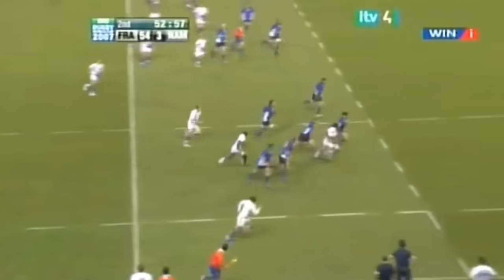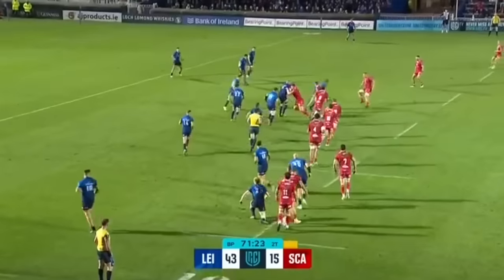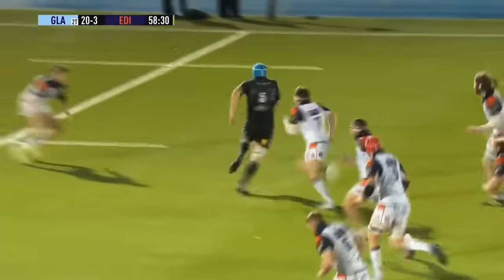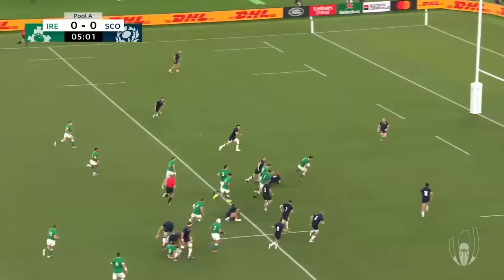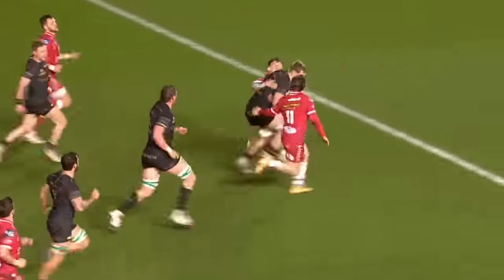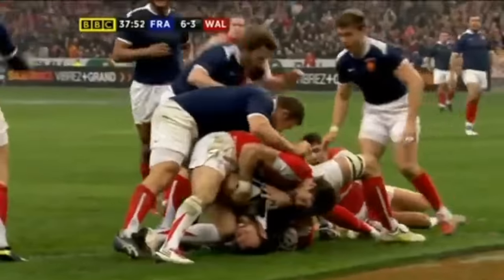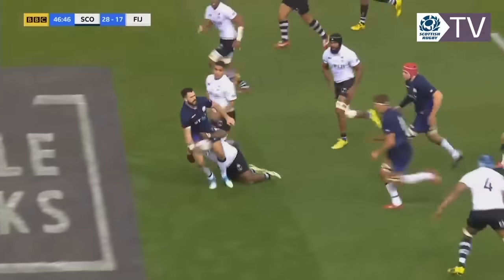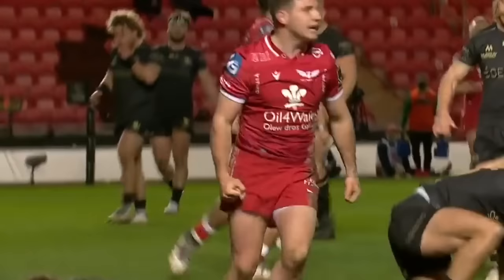When Second Rows Break the Line in Rugby | Part Three